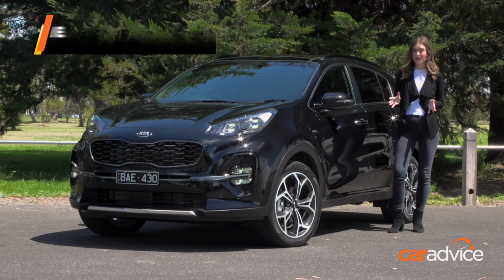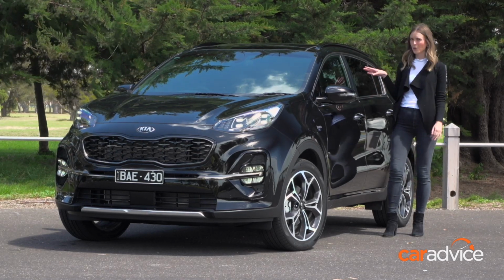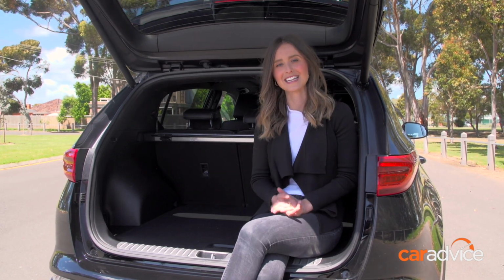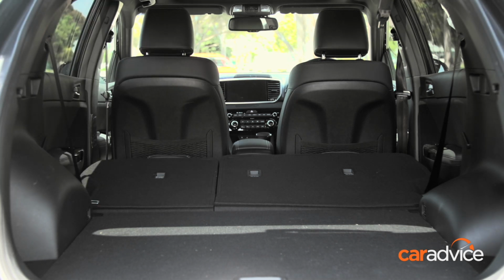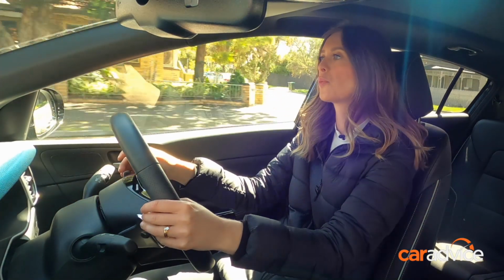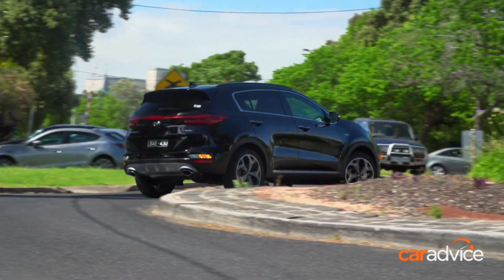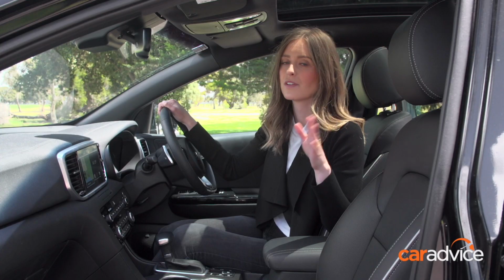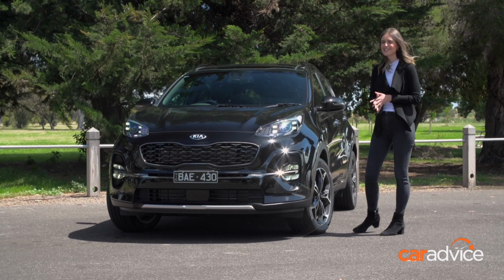2021 Kia Sportage GT-Line long-term review: Introduction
Introducing our latest long-termer, the 2021 Kia Sportage GT-Line, in petrol form.